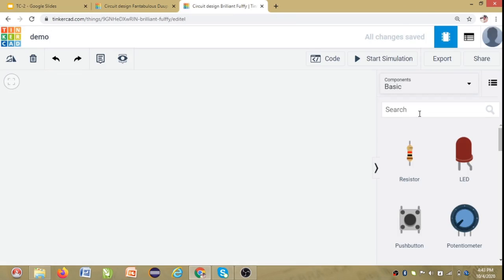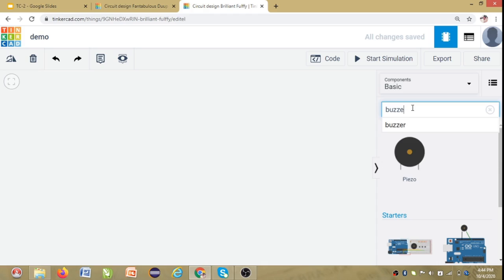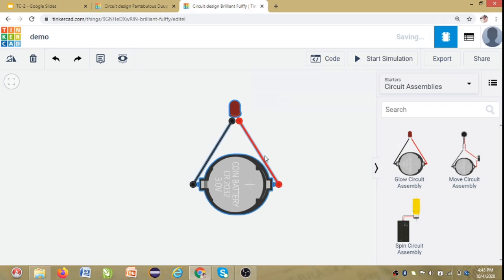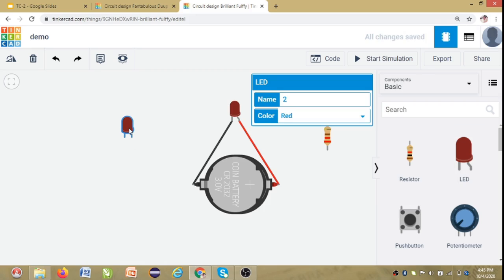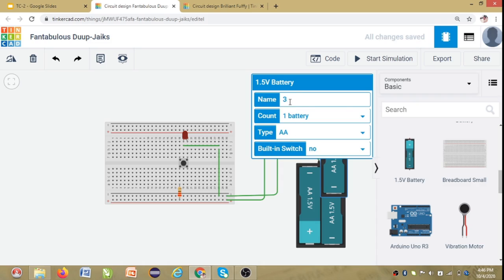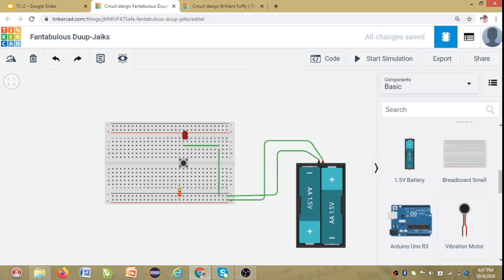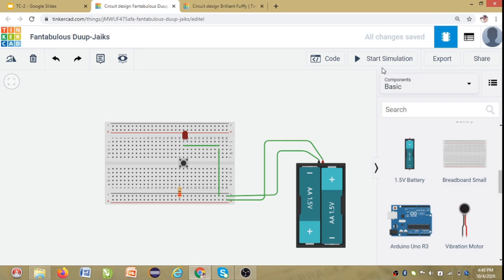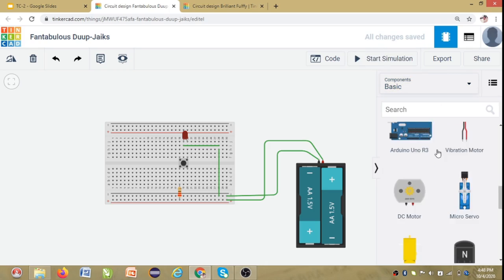Project on TinkerCAD Part - 2 | TinkerCAD Tutorials | How to use tinkerCad | TinkerCad CIrcuit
This video explains to you about - A simple project of an LED glowing circuit in the TinkerCAD application.

This is the second video of the series, in the first part, you got familiar with TinkerCAD its usages and applications.

This video is another step to get more familiar with TinkerCAD the components available in the application by designing a simple project of an LED glowing circuit with a LED, resistor, and battery.

inside the Video:
00:40 Components in Tinkercad
01:20 Circuits in Tinkercad
02:00 Circuit Stimulation in Tikercad
02:25 Change the value of resistors.
02:45 How to design a small circuit in Tinkercad (LED glowing circuit)
04:44 Working of Circuit in TinkerCade

Do visit the introduction part of the series for a better perception

Project By - Diksha R